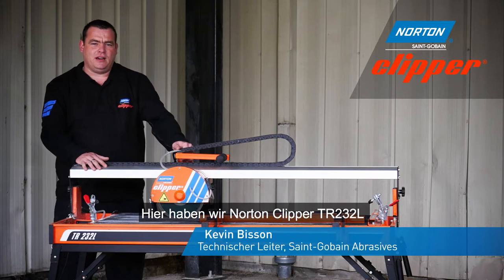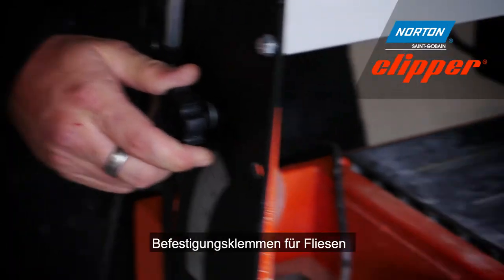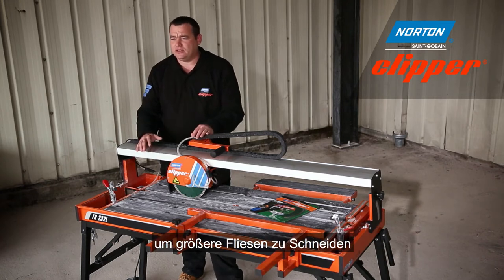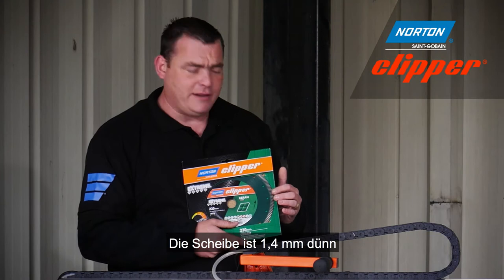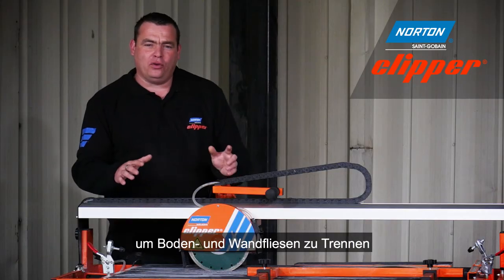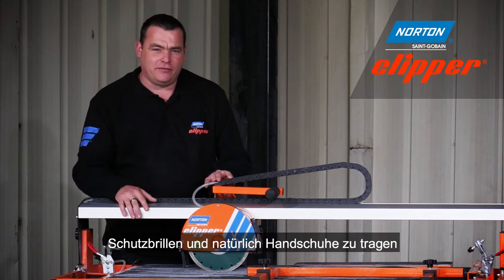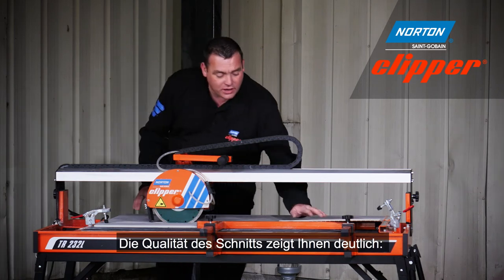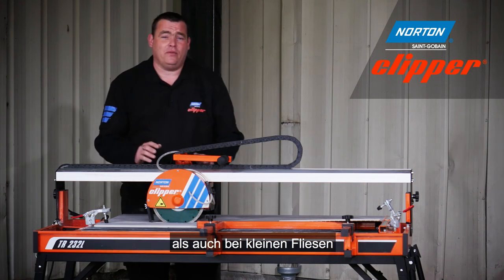Norton Clipper TR232L Fliesenschneidmaschine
Mit der Norton Clipper Extreme Ceramic Ø230 mm Diamantscheibe können Wand- und Bodenfliesen mit einer Länge von bis zu 1.200 mm auf der TR232L Fliesenschneidmaschine geschnitten werden.